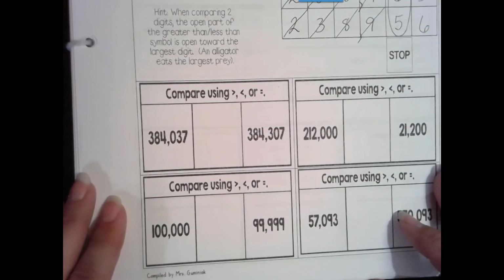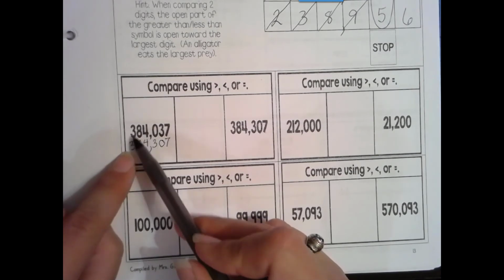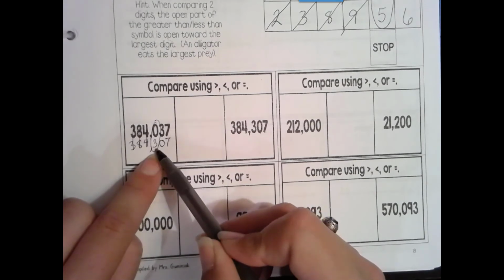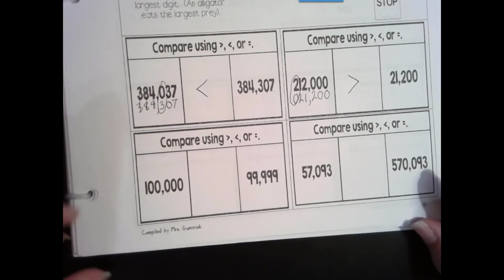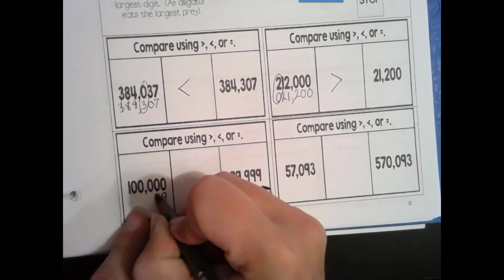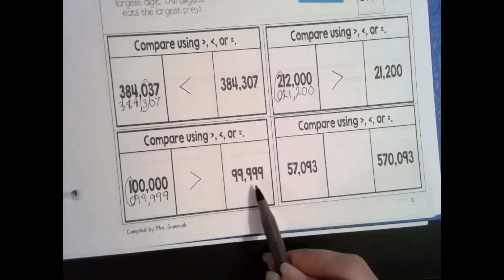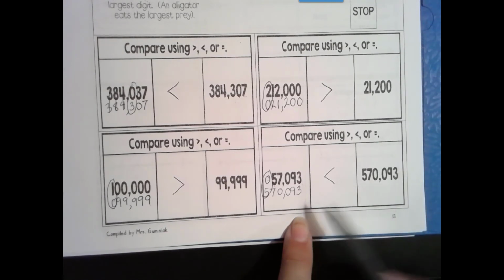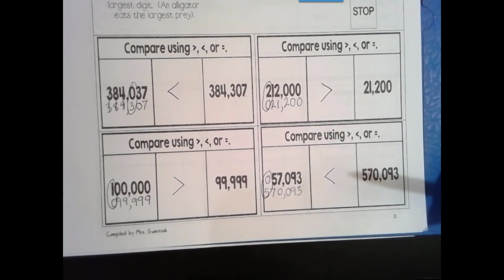Lesson 5 Part 1: Comparing Whole Numbers 4.NBT.A.2